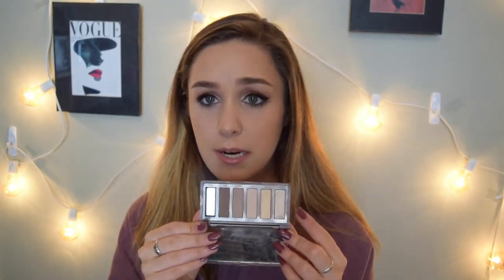Holy Grail Makeup Products | Great for Beginners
Products:
- Smashbox Limitless Liquid Liner Pen
- Urban Decay 24/7 Eye Pencil in Perversion
- Loreal Tru Match Foundation
- Loreal Tru Match Lumi Foundation
- Loreal Magic Skin Beautifier BB Cream
- Garner Skin Renew Dark Circle Roller
- Bare Minerals Well Rested Concealer
- Benefit Hoola Bronzer
- Chanel Silky Bronzing Powder
- Tarte Amazonian Clay Blush in Exposed
- NYX Lip Liner Pencil in Peekaboo Neutral
- NYX Retractable Lip Liner in Natural
- NYX Retractable Lip Liner in Nude
- Anastasia Lip Gloss in Kristen